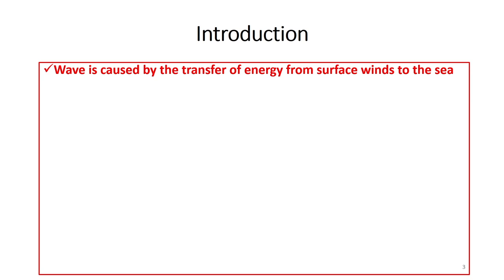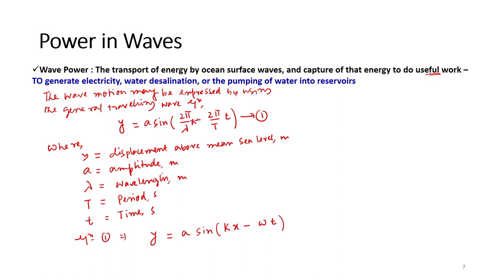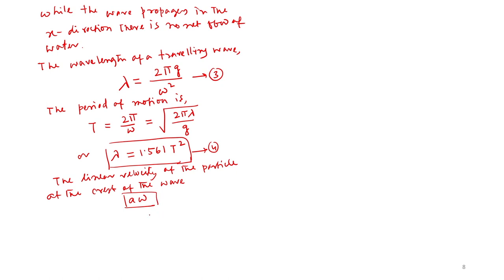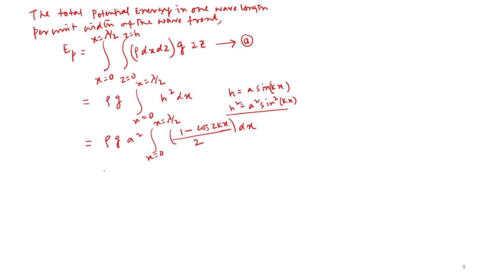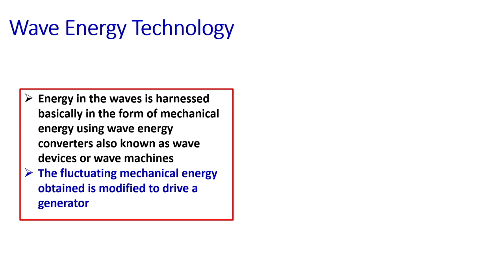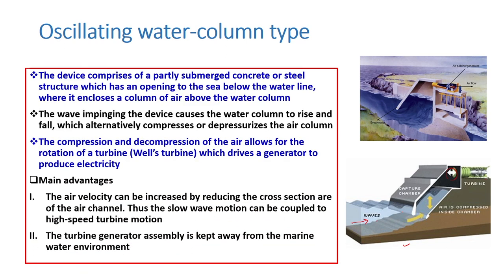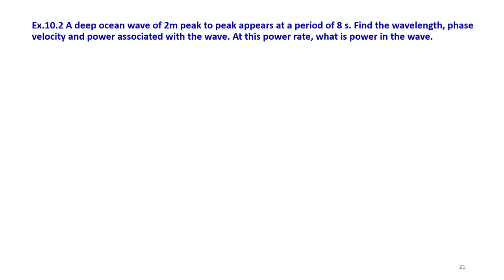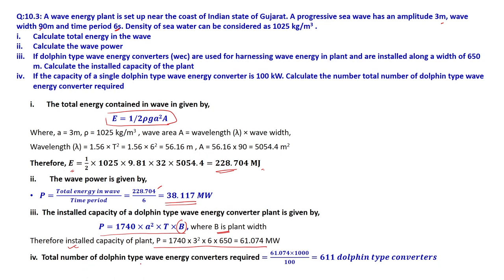Lec 30: Fundamentals and working of wave energy conversion systems